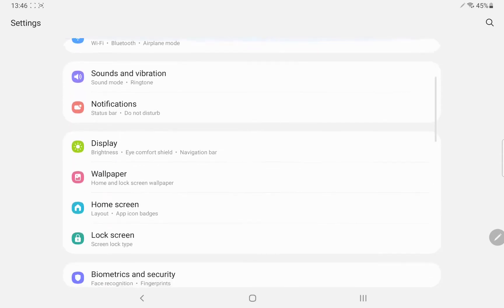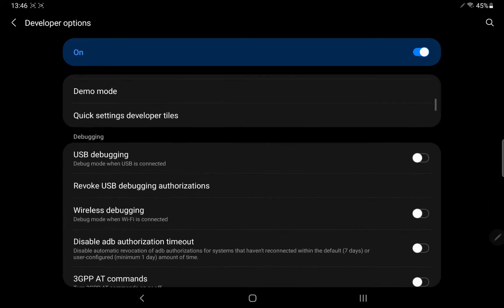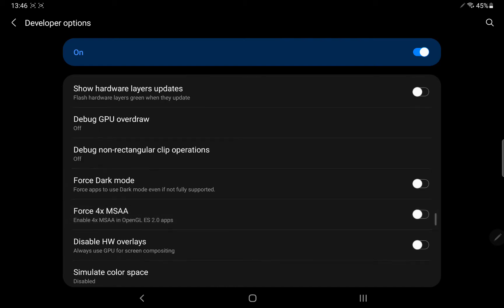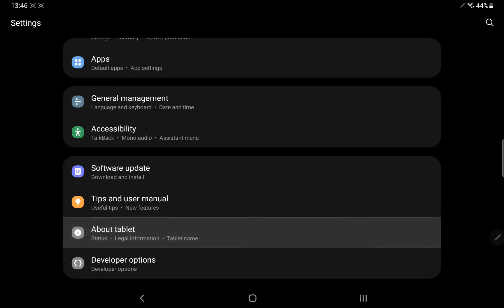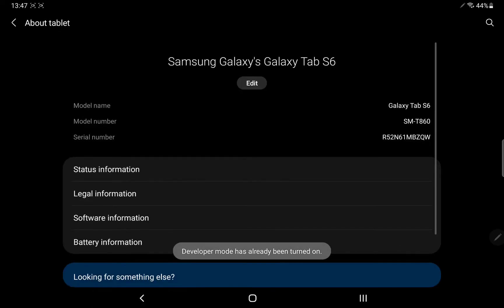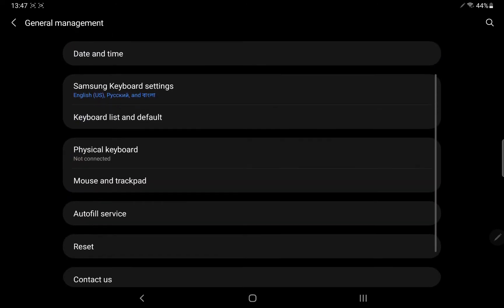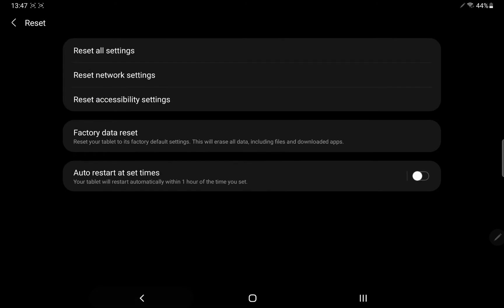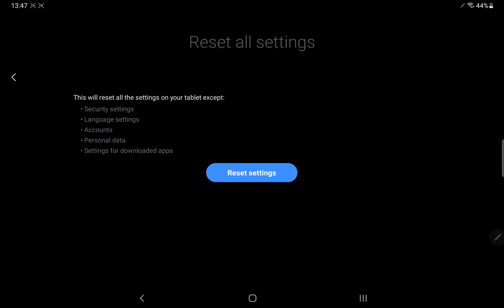How to fix lag in roblox on Samsung galaxy tab s6 after android 11 one ui 3.1 update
Today we're gonna show u that how to fix lag on Samsung galaxy tab s6 after android 11 software update.
1. Go to settings, then display. Tap on dark so it will change the theme to dark
2. Then go to developer options. Scroll down and turn on Force 4x MSAA
If u guys haven't turned on the devoloper options, then scroll down and go to about tablet. Tap on software informations. And then tap on build number for 10 times.
If those solutions didn't work then go to general management, tap on reset. Then tap on reset all settings. It will not affect data but only settings will reset (keyboard languages,s pen settings,wifi,Bluetooth etc).